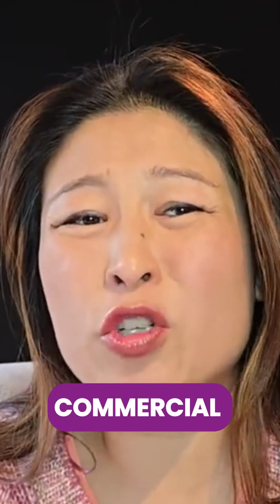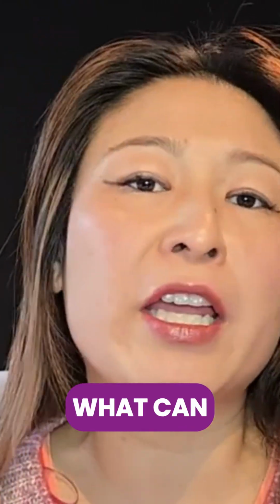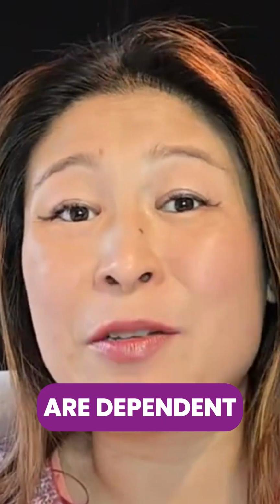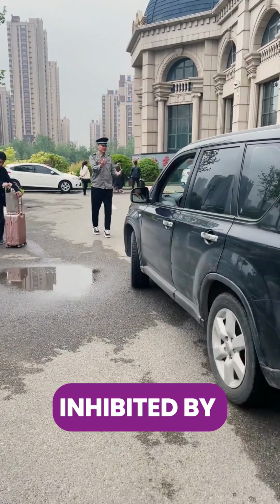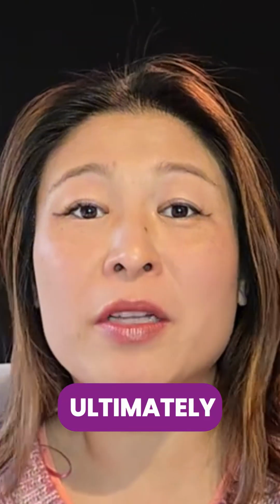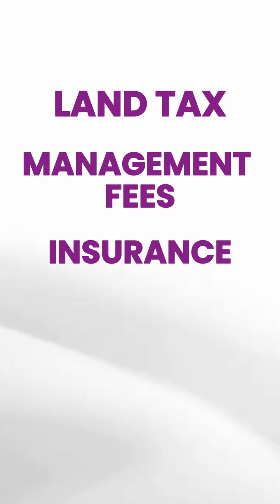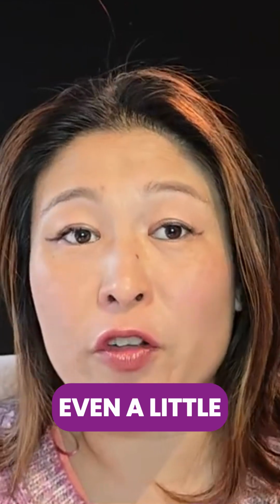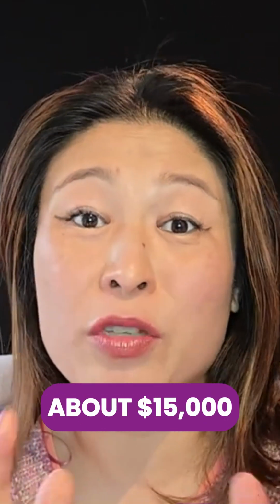Is Retail REALLY Worth It in 2025?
What does $1M really buy you in commercial retail property?

Curious about what $1 million can get you in the retail property market? This video breaks down the size and rental expectations for retail leases in prime locations. I’ll walk you through how much space you can expect, what the 5–6% net yields look like, and the kind of cash flow retail shopfronts can generate, helping you make a wise property investment choice.

Discover how to generate passive income through smart leasing strategies and elevate your investment journey!

👉 Drop a comment: would you invest in a retail shopfront?

Ready to make a confident, empowered investment choice?

Got questions about commercial vs residential? Drop them in the comments!

Start your journey to financial freedom. Invest smart. Invest with Unikorn.